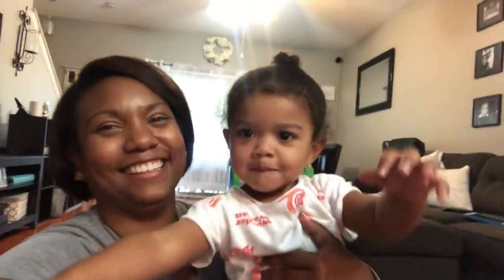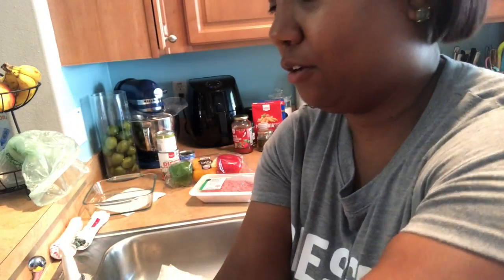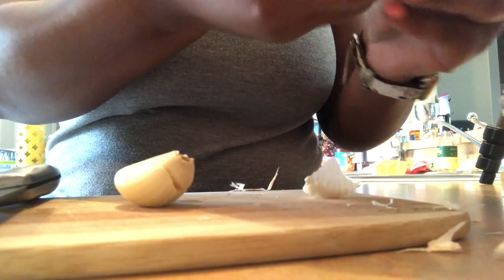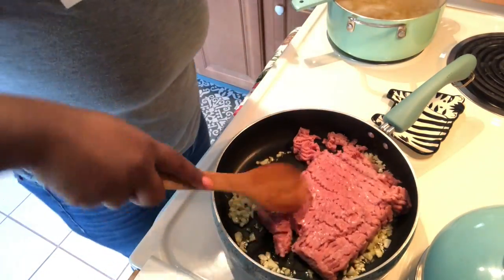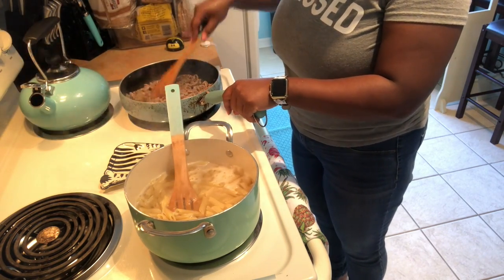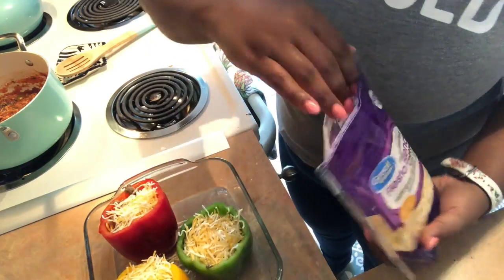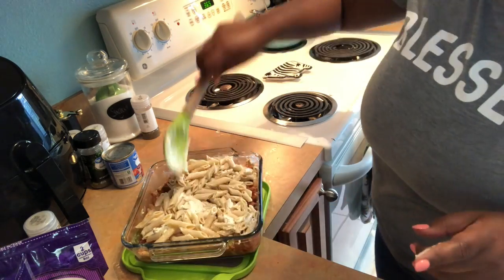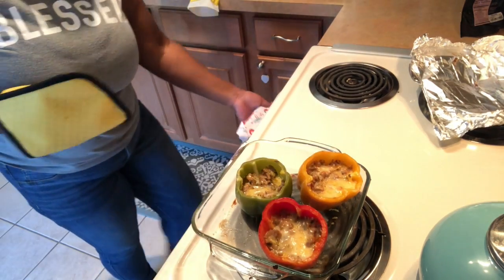GROUND TURKEY- 2 MEALS!!- COOK WITH ME - REAL LIFE COOK WITH ME - MISSYFU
HI! HOLA !
Welcome and welcome back !
I cook a lot of my meals this way. I make 2 or more meals out of one ingredient. I'm making stuffed peppers and a pasta dish to freeze for later.
Grove Collaborative:
🛍Poshmark : @ladysol99